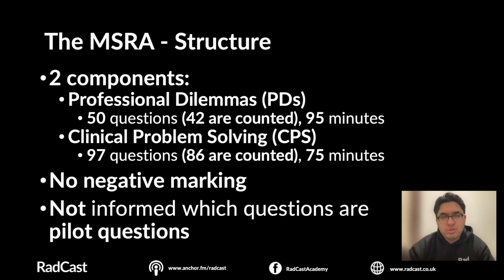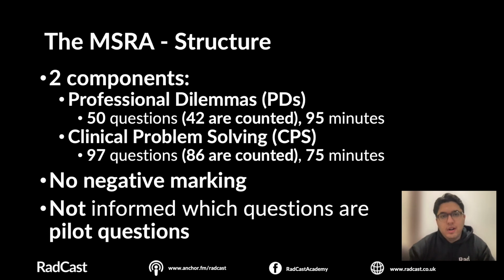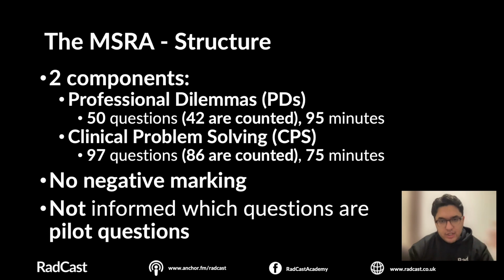RadCast Clinical Radiology Applications 2022-23 Recap Part 2 (The MSRA)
Thinking of applying to clinical radiology training in the UK? Want to get a better understanding of the application process? Looking to get that competitive edge to make your application stand out? Then you're in the right place!

In this 4 part series, we provide a comprehensive breakdown of the 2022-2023 clinical radiology application process into easily digestible chunks. In this second episode, we go through the multi-specialty recruitment assessment (yuck) and its role in the 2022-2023 radiology application process e.g. MSRA cut-off score.

Going forward, the other episodes cover the following key application topics:

Episode 1 - general overview of the 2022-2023 application process
Episode 3 - the clinical radiology application interview
Episode 4 - the portfolio

If you're looking to get personalised support for your clinical radiology application, then make sure to get in touch via . We'll go through your current application e.g. portfolio and give you personalised, tailored support to meet your needs!

Mo, Uzi and Jamie :)
RadCast Co-Founders & Radiologists